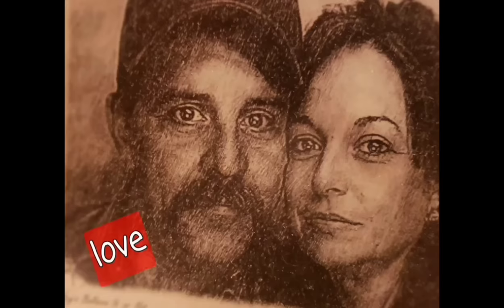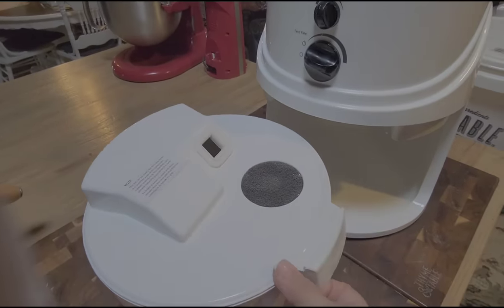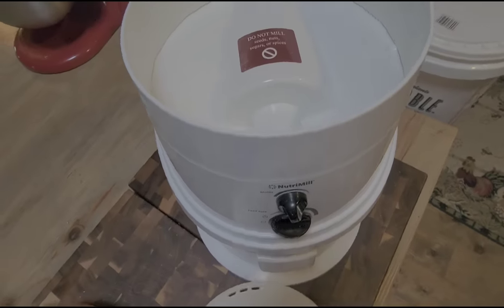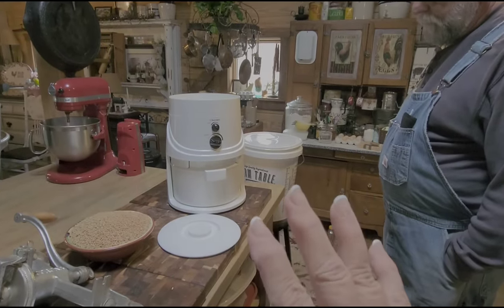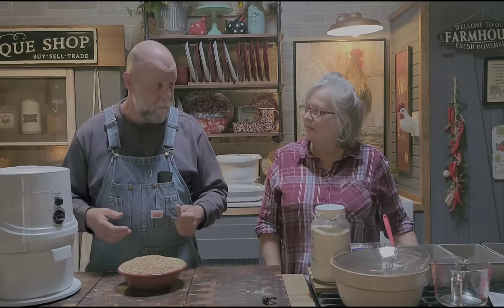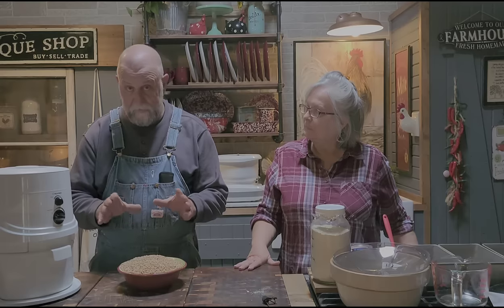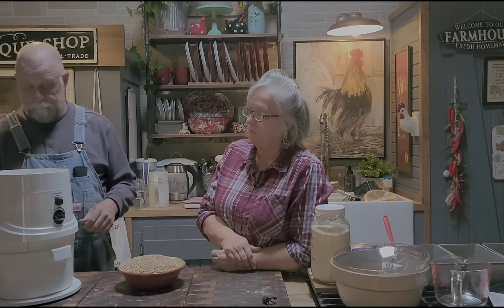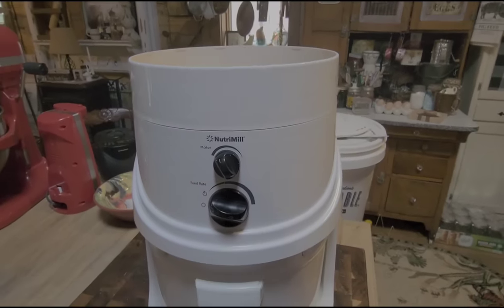Milling Wheat Berries, and Making Nutritious Bread 🍞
Blessed Table
cookbook 15.00 includes shipping check or money order to address above

recipe
3 cups warm water
1/3 cup oil
1 T. dough enhancer opt.
3 t. Salt
1/3 cup honey
1 T. vital wheat Gluten
7 to 9 cups milled wheat berries
1 1/2 T. instant yeast

350.  30 minutes or 186 degrees internal temp

Mrs Katie's cookbook from Heritage ways

proceeds go to Medical exspenses